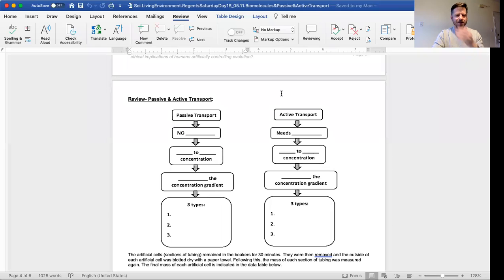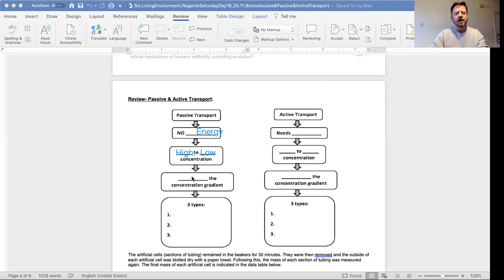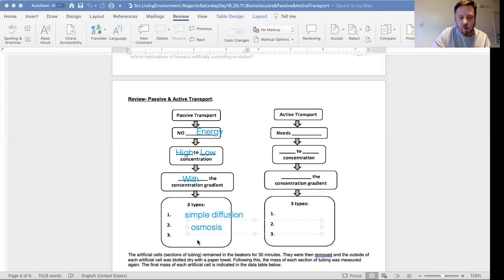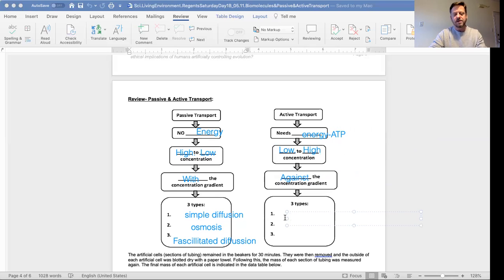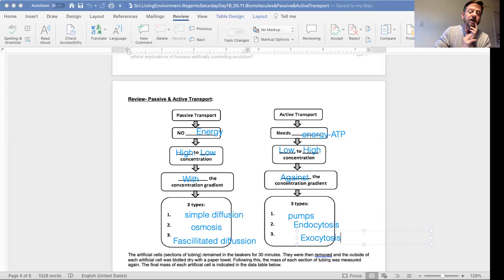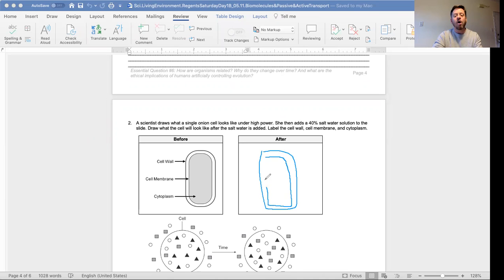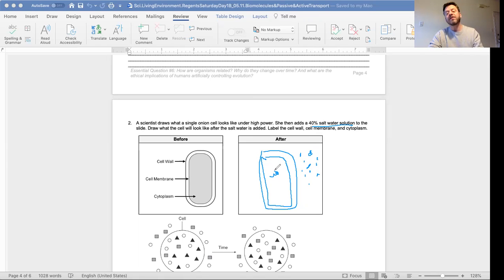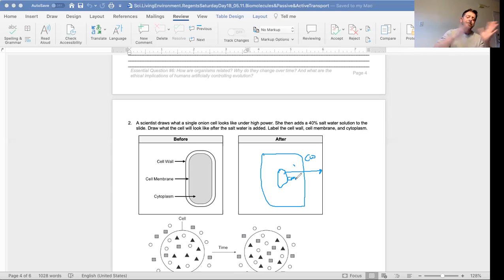Active Transport and Passive Transport